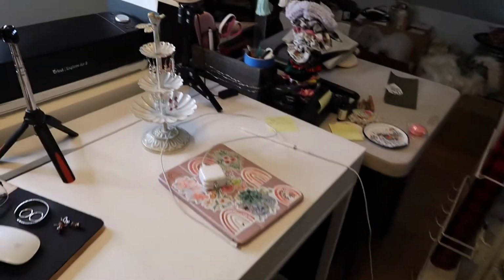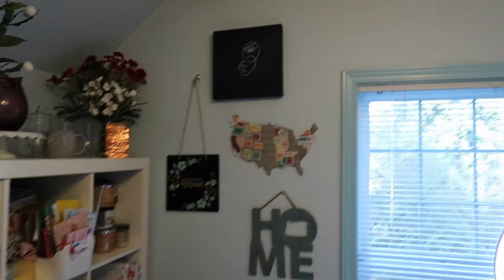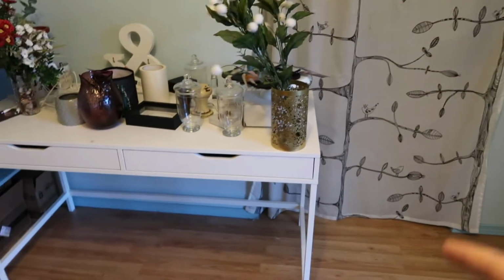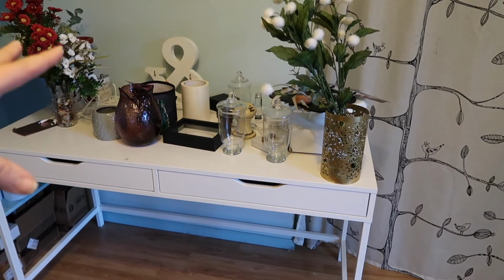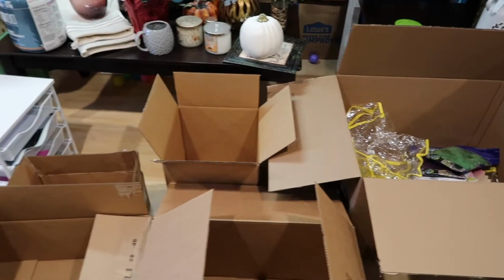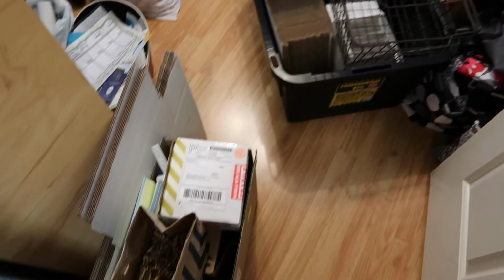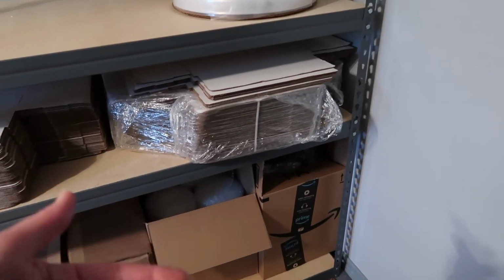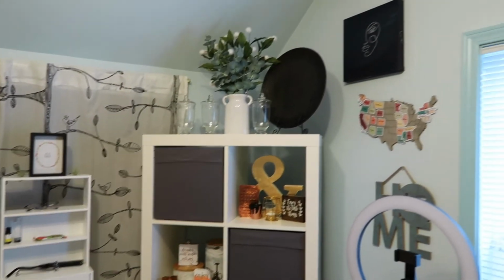Organizing the Studio | 3milelaneco Studio Vlog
I'll be diving in depth on topics from sticker making to vinyl crafts to being a small business owner. I'm so glad to have you here!